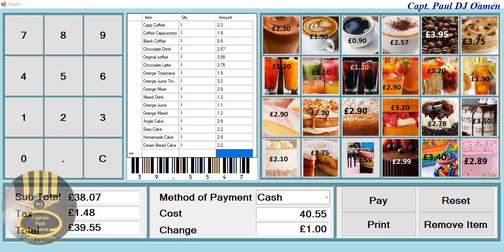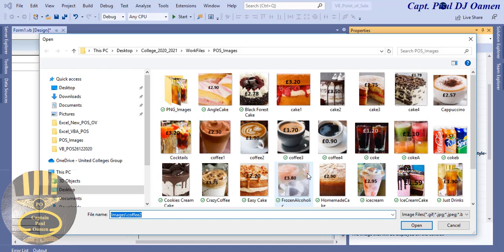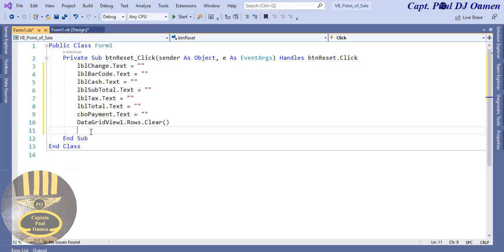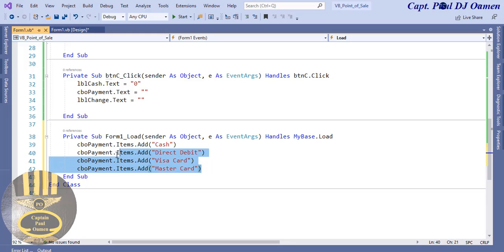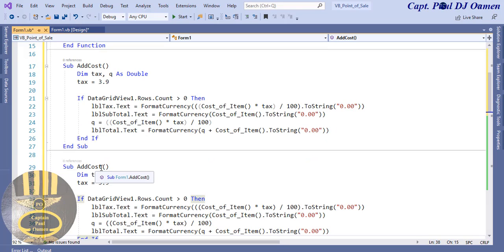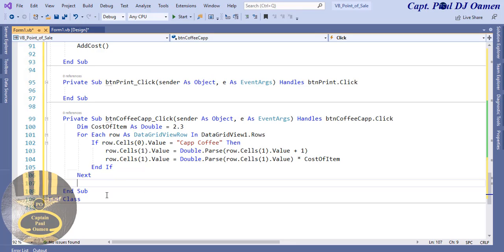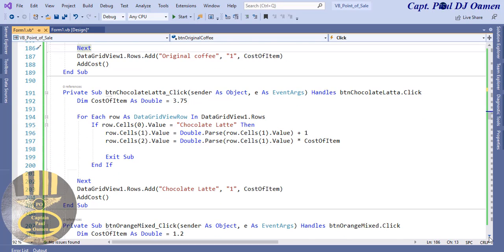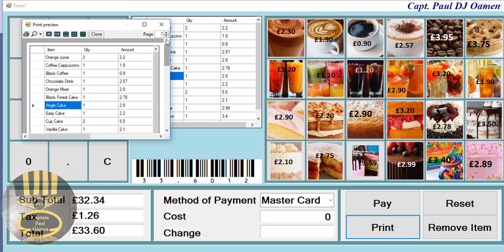How to Create a Powerful Point of Sale Application in Visual Basic. NET - Full Tutorial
How to Create a Powerful Point of Sale Application in Visual Basic. NET. This video tutorial is ideal for beginners and advanced learners. You will learn how to create functions using For Loop, If Statement, and use other conditional statements. The tutorial also includes how to download and install Barcode.

Channel Members can Download the Point of Sale Application in Visual Basic. NET  source code, and modify it for their own personal use. Plus one other source code per month. Total - 2 Source codes Per Month, only: